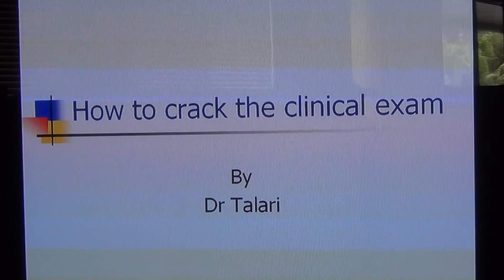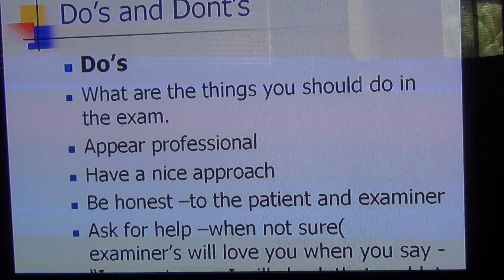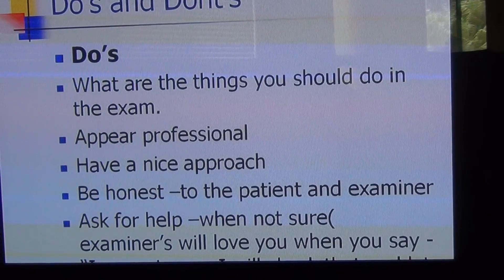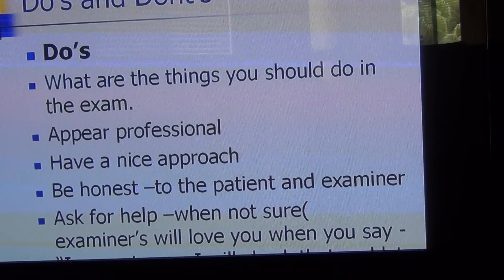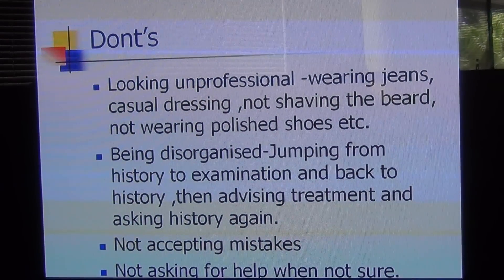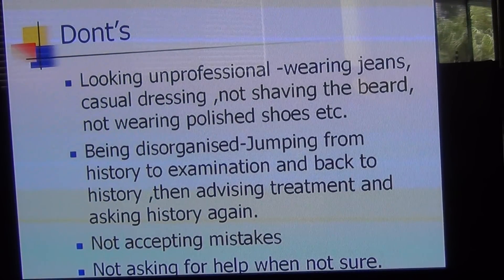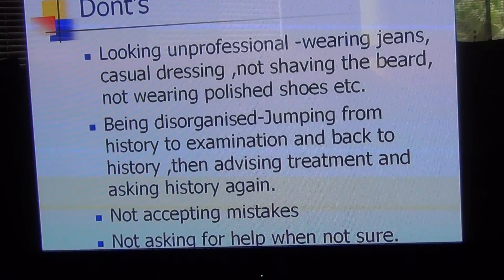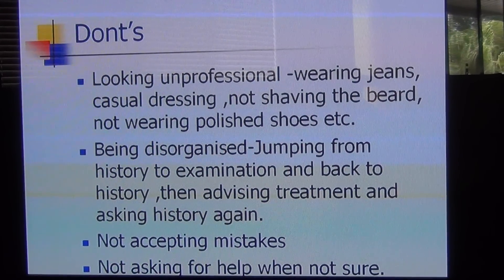Do's and Donot's in a clinical examination.MTS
It is very important that you have a nice approach in a clinical examination and have a professional appearance in the examination.